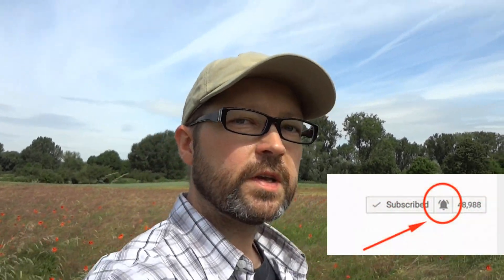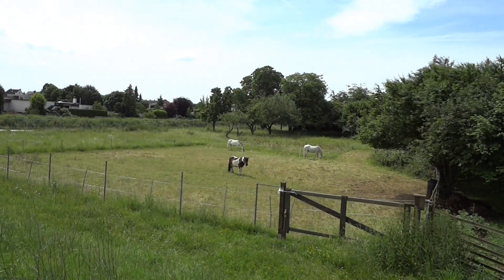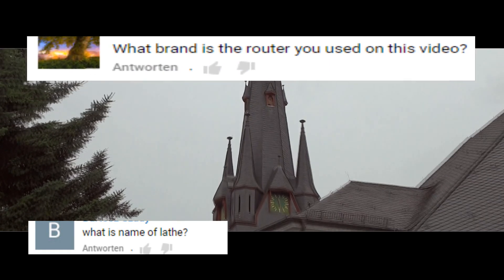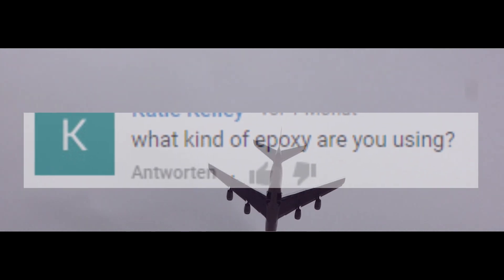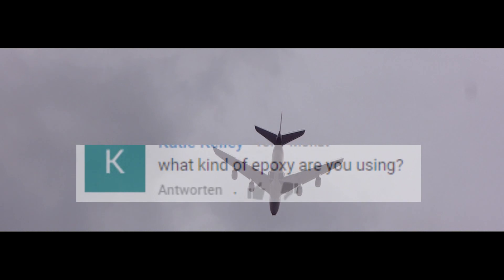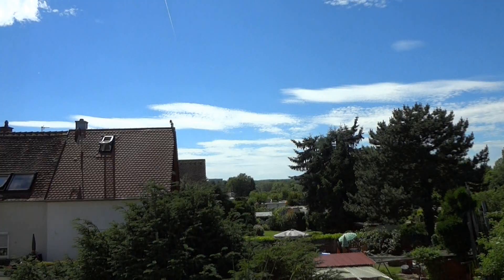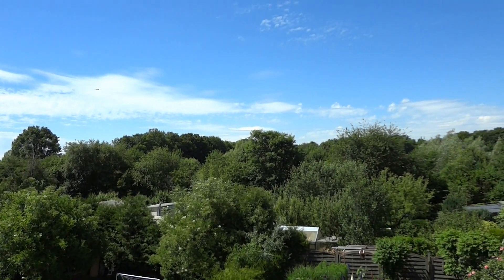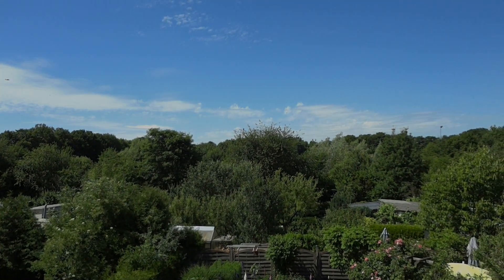Q&A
Answering questions.